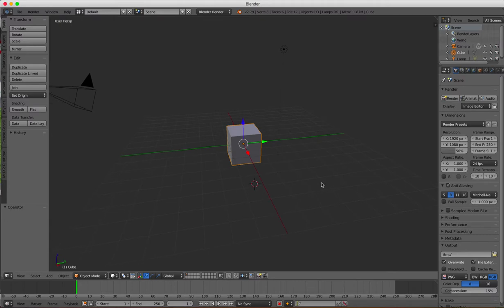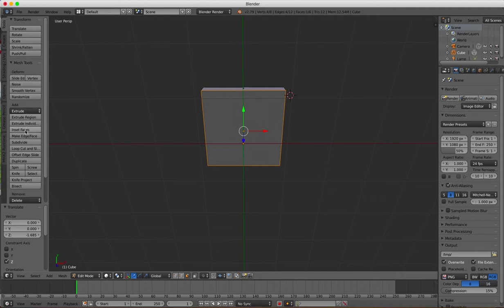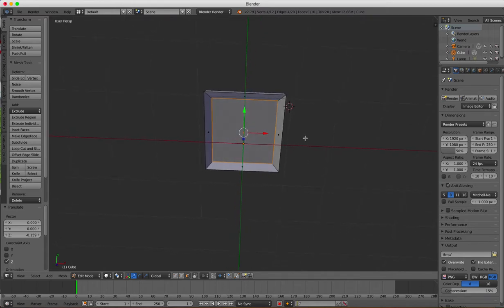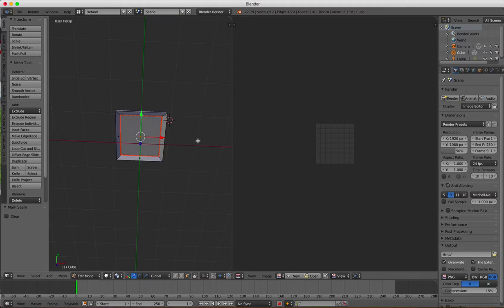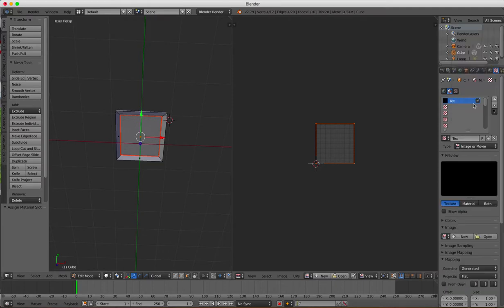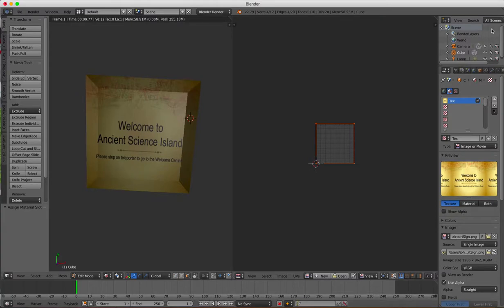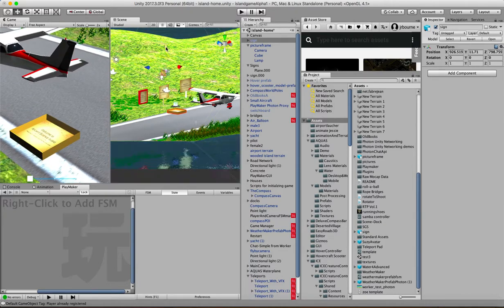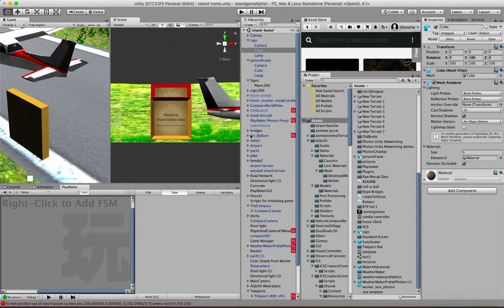How to create a picture frame in Blender and Export to Unity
This example contains the steps needed to create a picture frame in blender, texture the picture using a png file and then export to Unity.